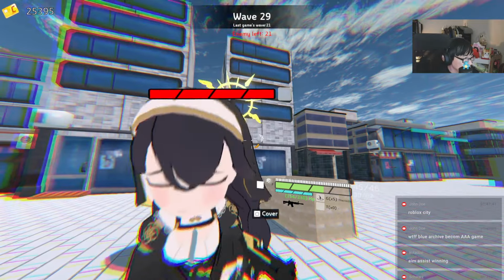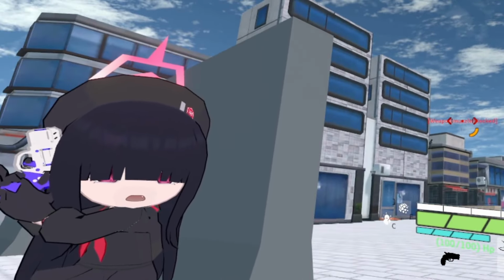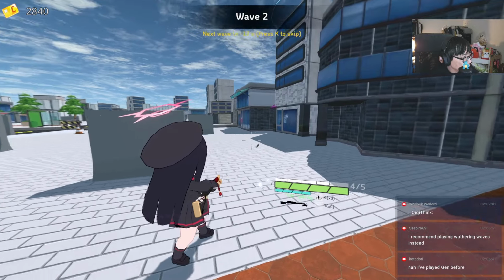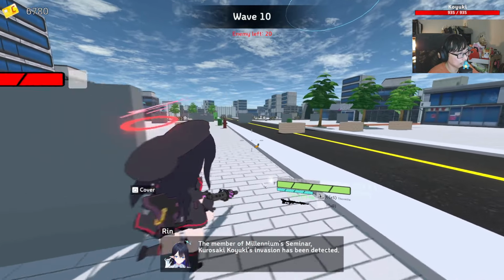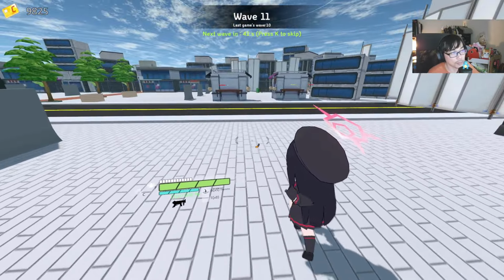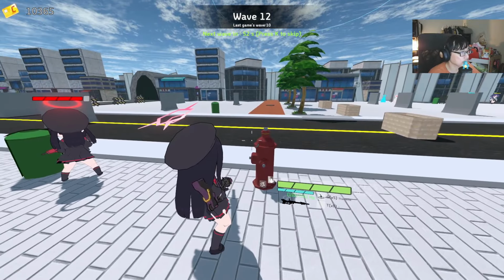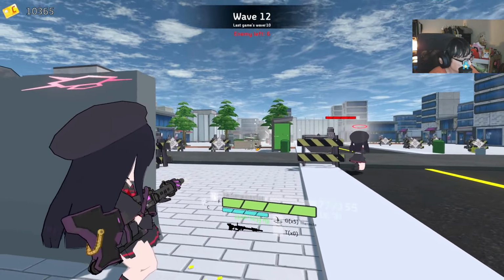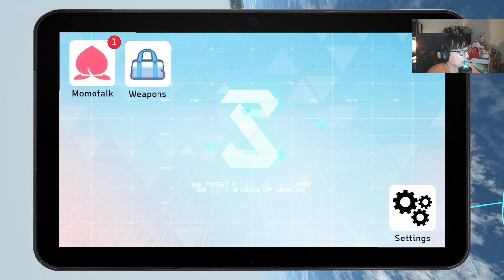THE UNEXPECTED BLUE ARCHIVE SEQUEL!? | Blue Division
This game is crazy!